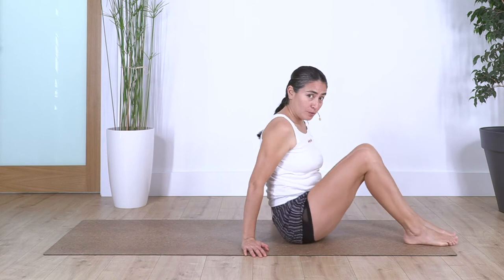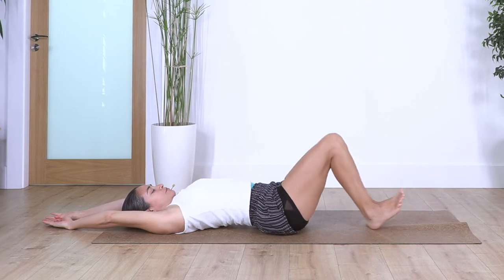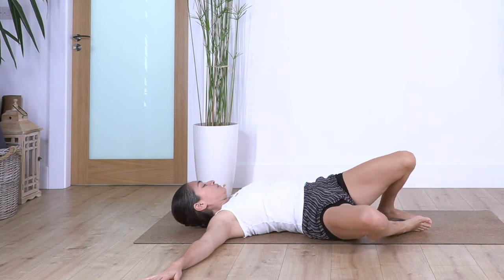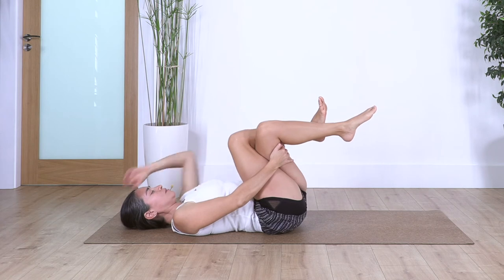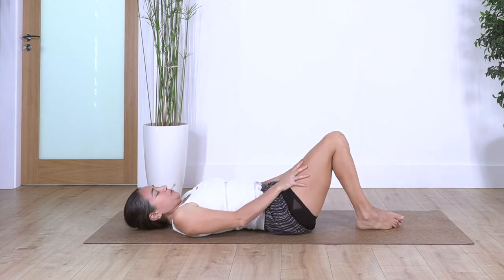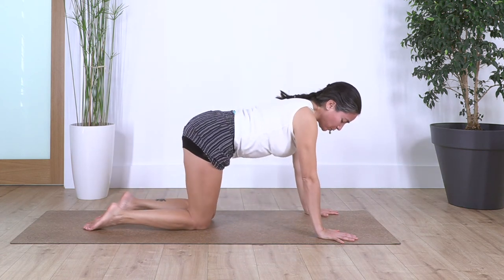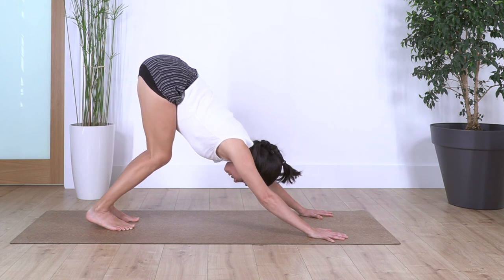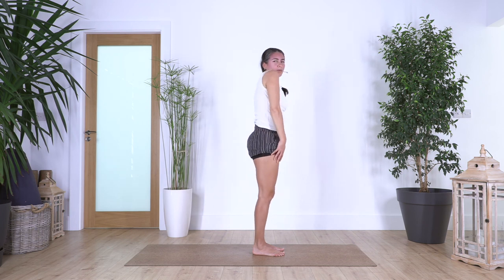20 days Yoga - #1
Welcome to 20 days Yoga.

Everyone can enjoy the benefits of yoga. We have created this video series for you to introduce the benefice of yoga gently and progressively, to help us gain mobility and strength, keep our joints healthy and relieve back pain.
Practising yoga every day will create a healthy habit that will improve your mobility to make your daily tasks feel effortless.

This is day 1, a lovely and gentle flow to start releasing tensions.